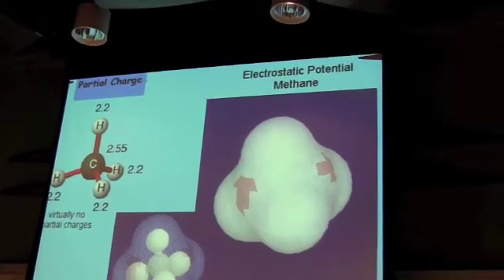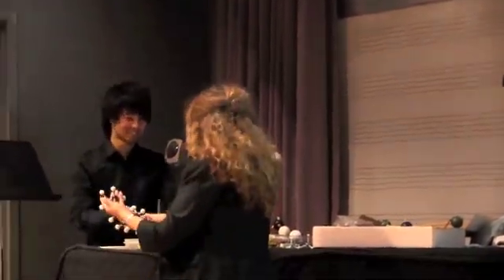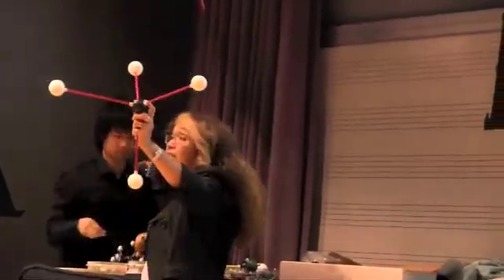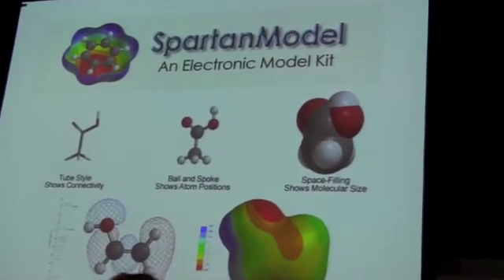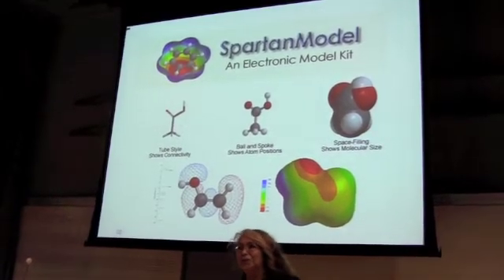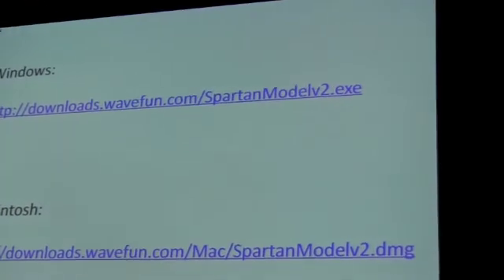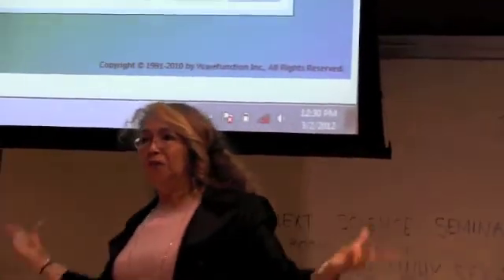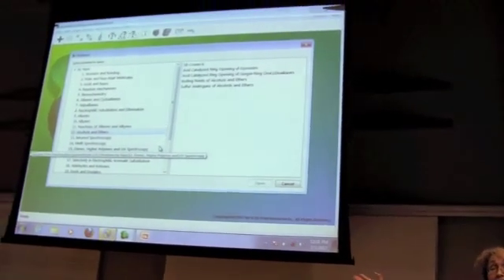Molecular Modeling 2 of 4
Molecular Modelng 2 of 4